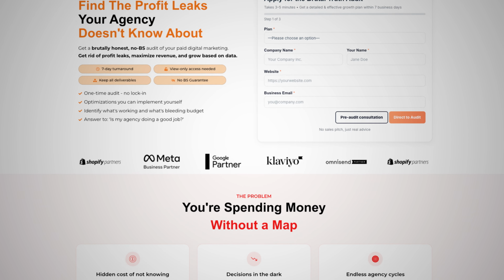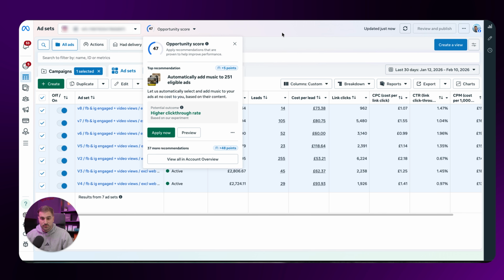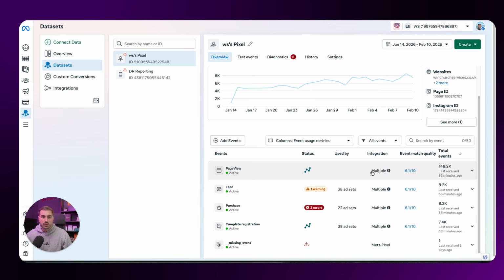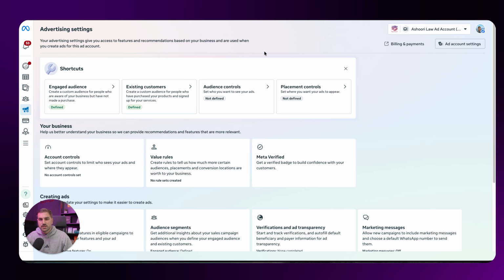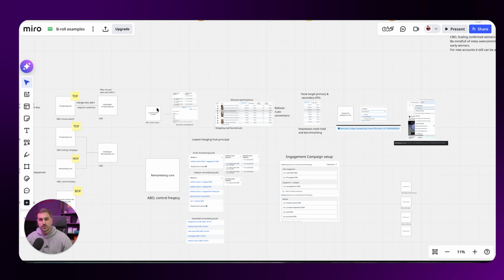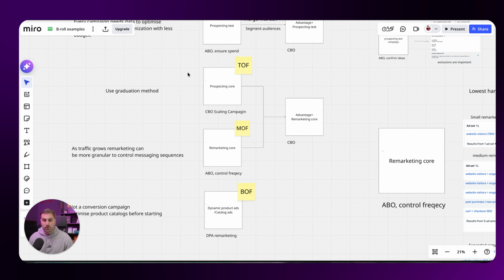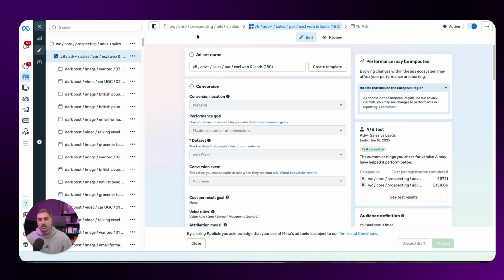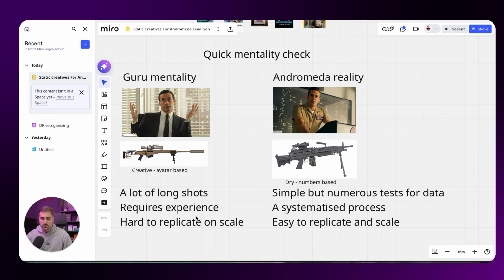4 FB Ad Fixes For Andromeda Campaigns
🐮 VIDEO CHAPTERS 🐮
00:00 Intro
13:53 Outro

Thank you in advance for supporting our channel.